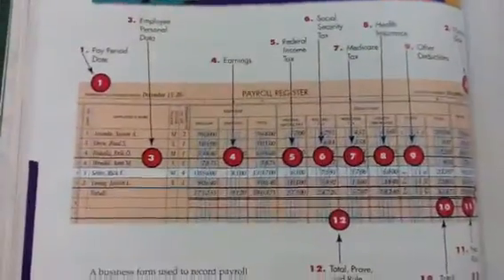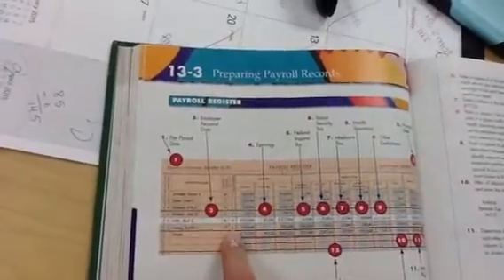13-3 Preparing a Payroll Register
pg. 287 in journal